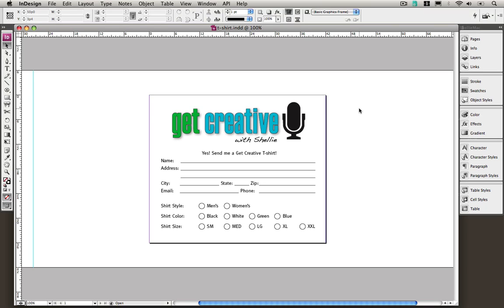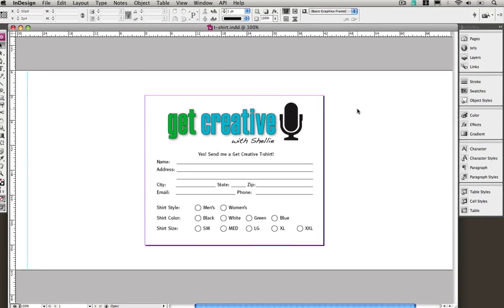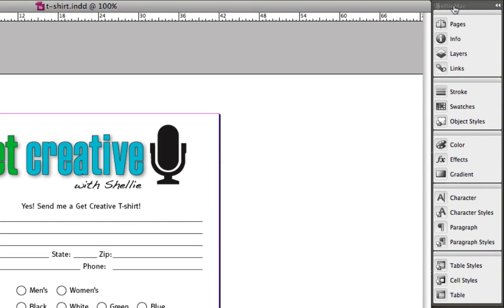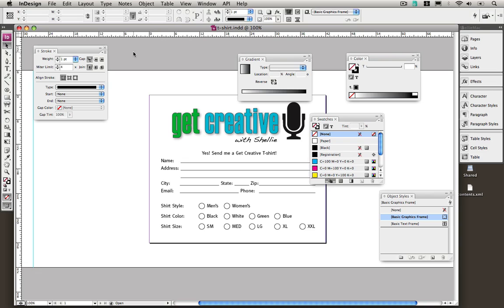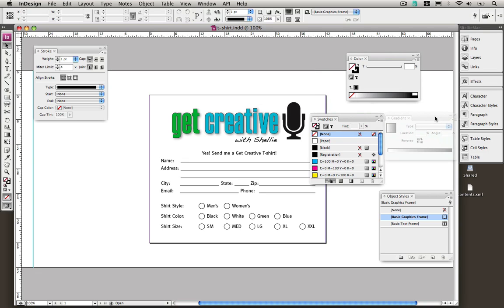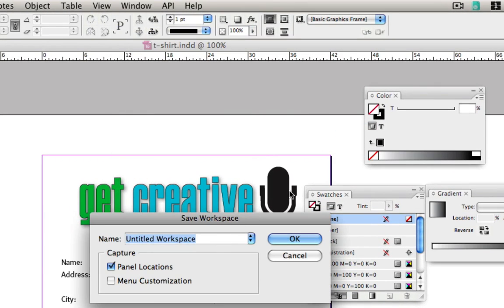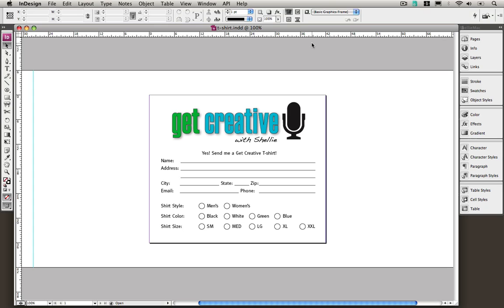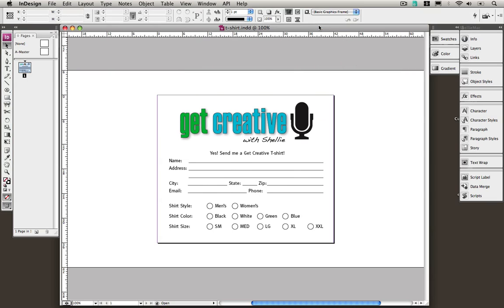Customize your InDesign Workspace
Quick how-to on customizing your Adobe CS3 workspaces